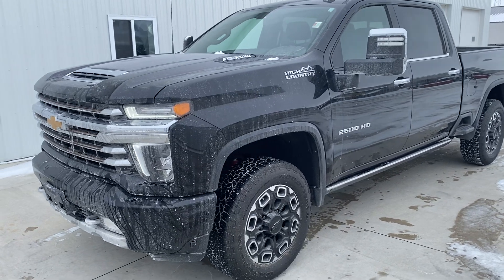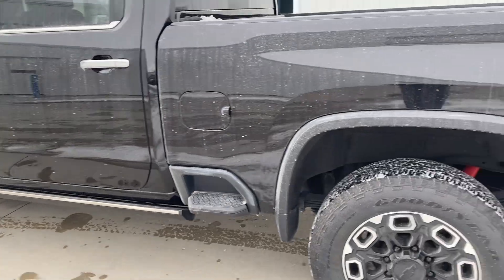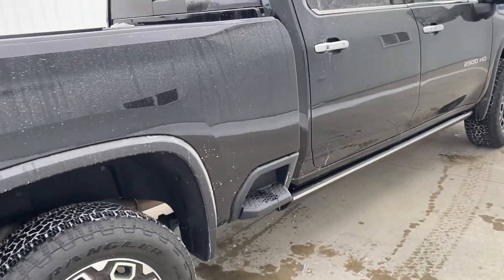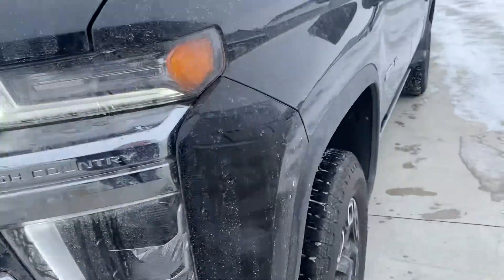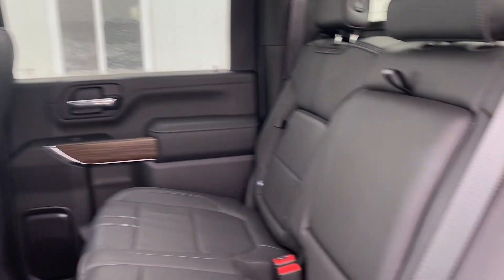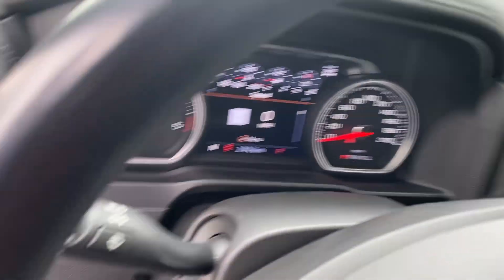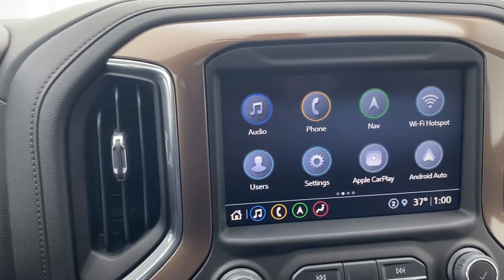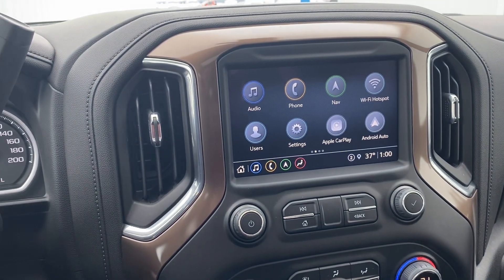2022 Chevrolet Silverado HD Diesel HC